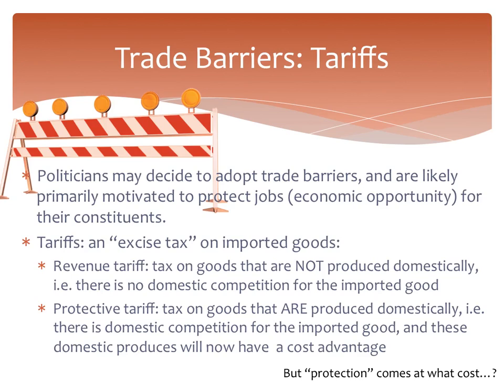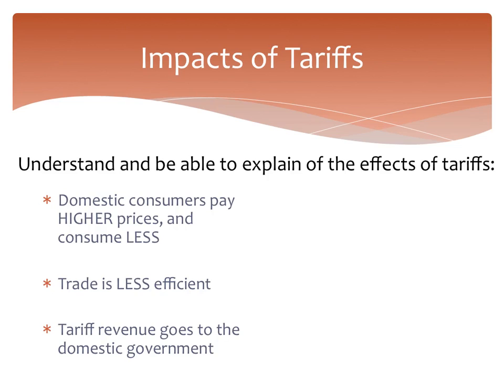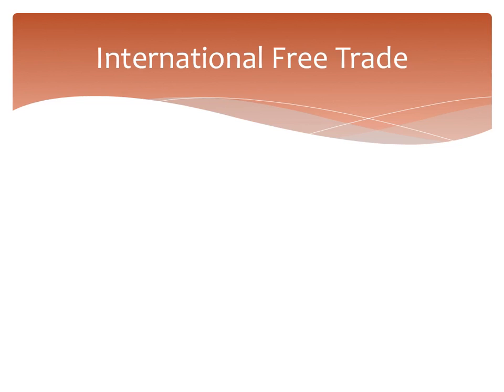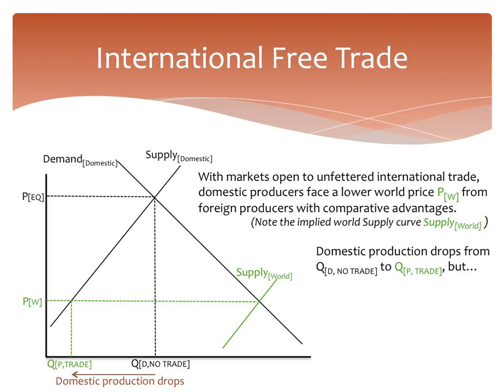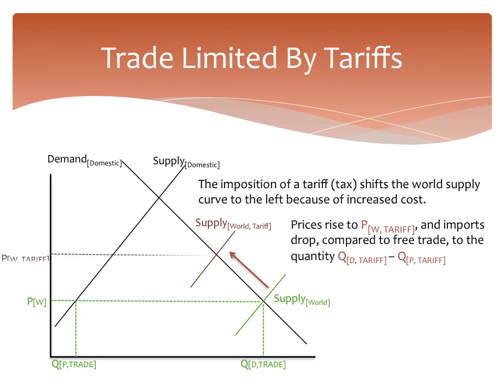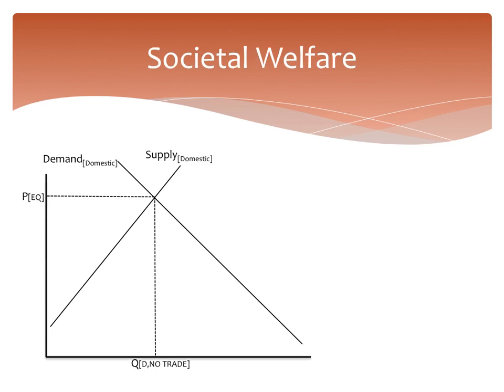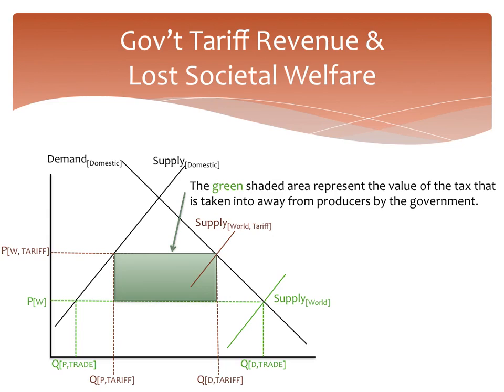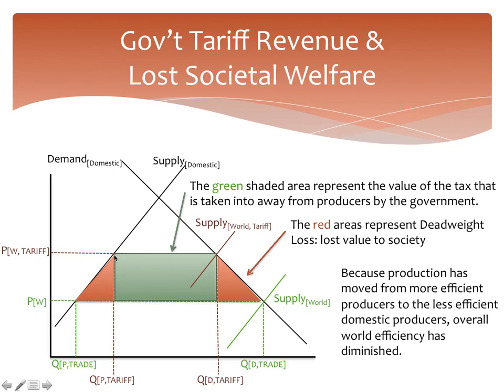AP Macroeconomics - Tariffs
A discussion of the important elements of tariffs and their impact on unfettered trade; the discussion is presented at a first year economics level, appropriate to AP Macroeconomics students.